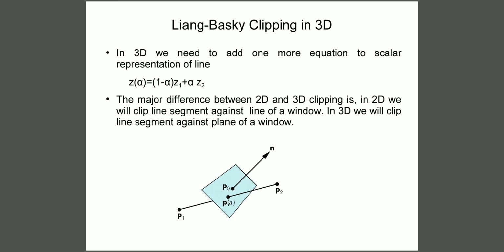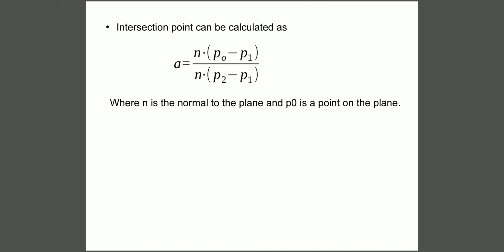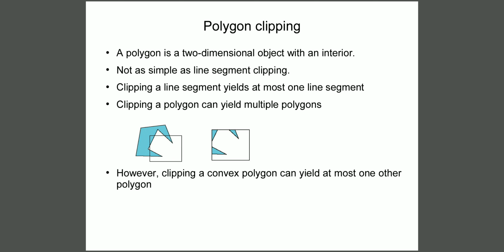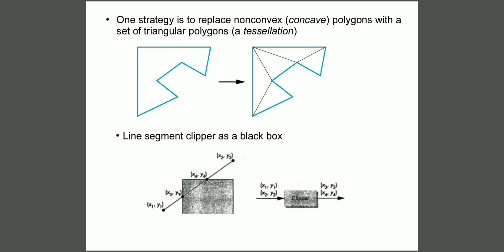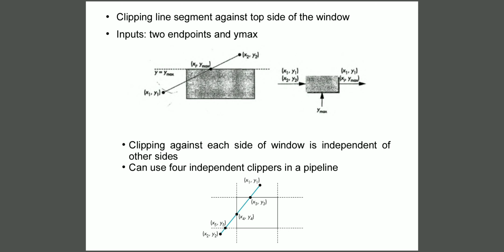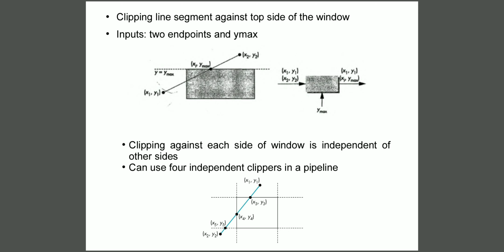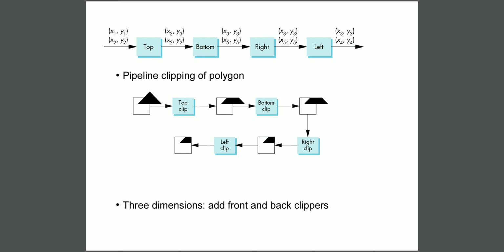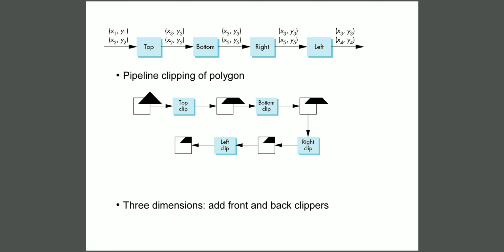CG_UNIT5_02